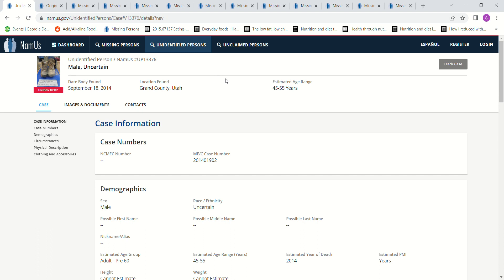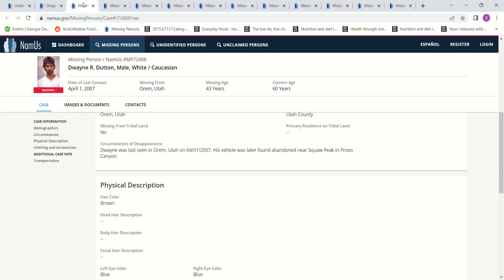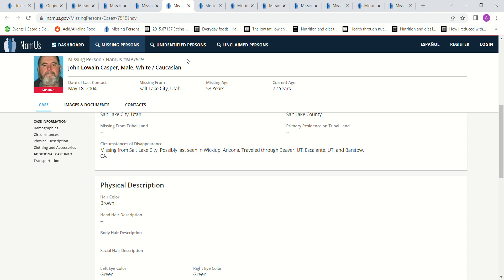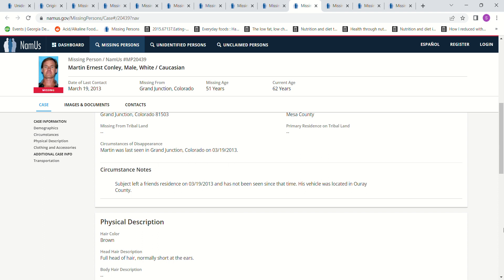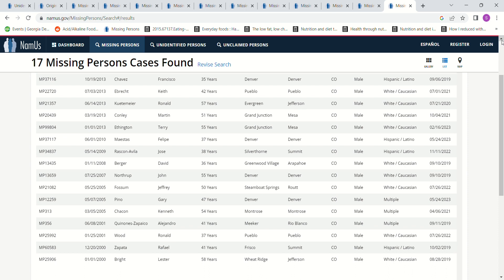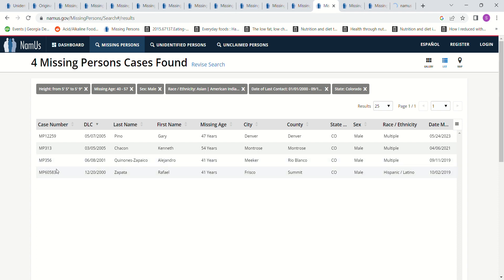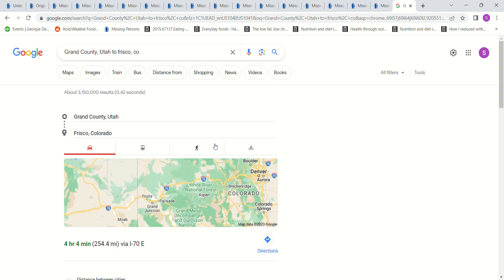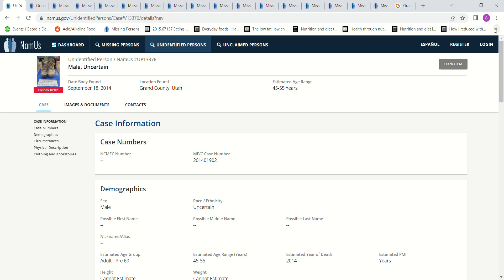John Doe Grand County, Utah September 18, 2014 with Holster but No Gun & some Missing Persons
John Doe Grand County, Utah
September 18, 2014
Estimated 5'5 - 5'9 Age 45-55
Size 10 Hiking Boots
Possible Hispanic, Latino, American Native
with Holster but No Gun
& some Missing Persons